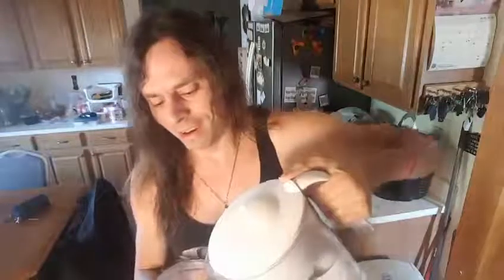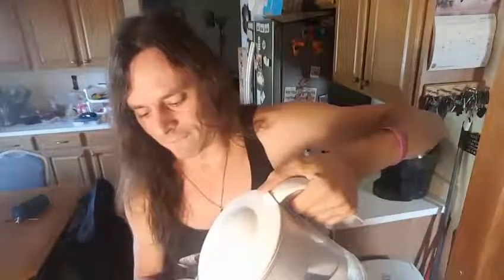Fresh Mint Superfoods Chocolate O